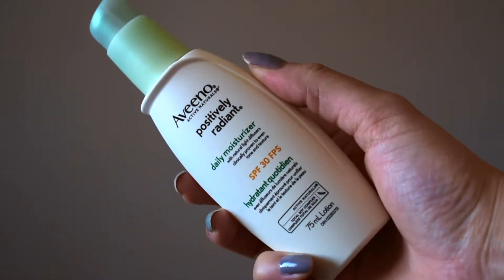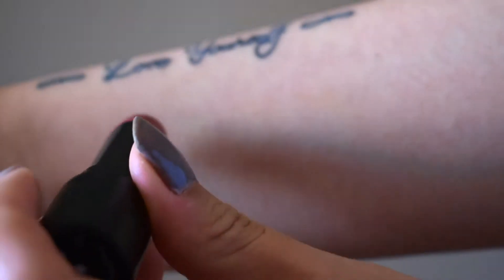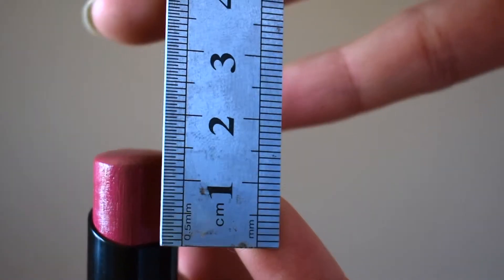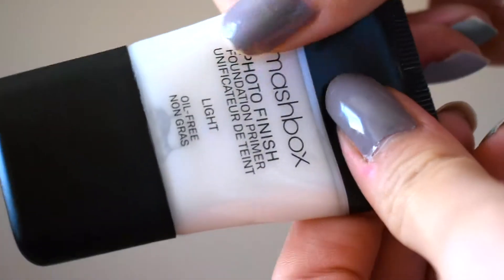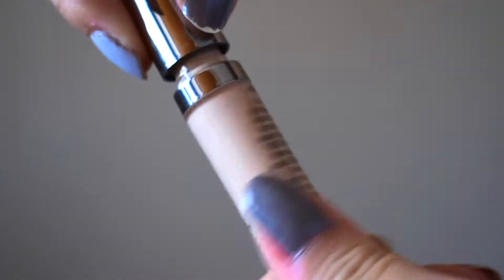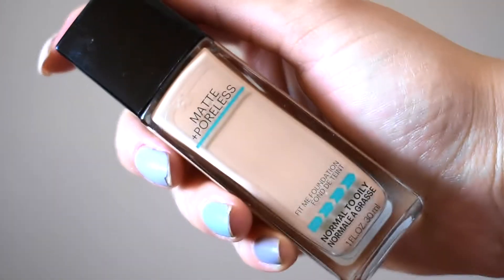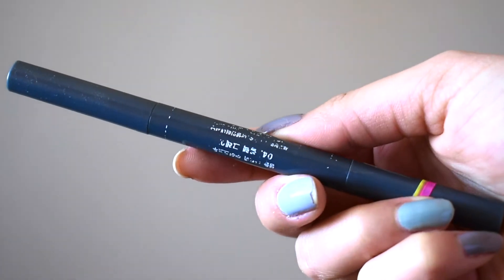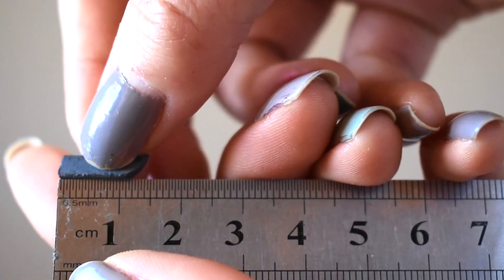PAN PROJECT OF 2019 (shortest) INTRO (ever... lol) |AMAZINGJANE97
I'm FINALLY doing it! A pan project! I didn't include too many items because I don't want to stress myself out. I might add more products in after two weeks or so, we'll see...
Products mentioned:
Aveeno - Positively Radiant Daily Moisturizer SPF 30
bareMineral - Radiant Lipstick in the shade MANTRA
SMASHBOX - Photo Finish Foundation Primer (Light)
URBAN DECAY - Naked Skin Concealer in the shade LIGHT NEUTRAL
MAYBELLINE - Matte+ Poreless Foundation in the shade 120
THE SAEM - Eyebrow Pencil in the shade No.4